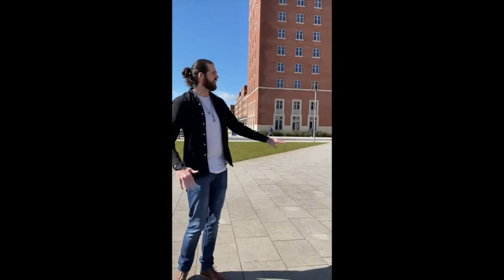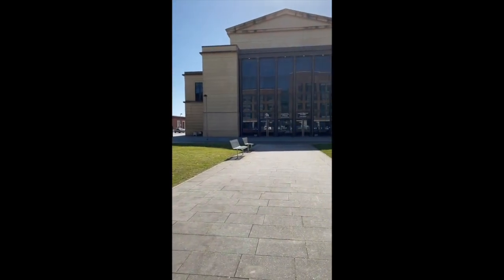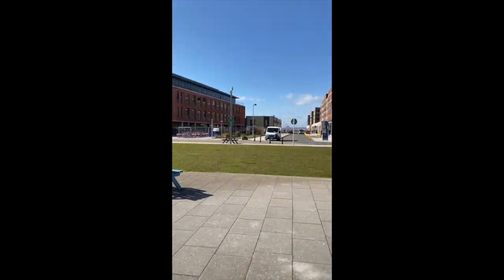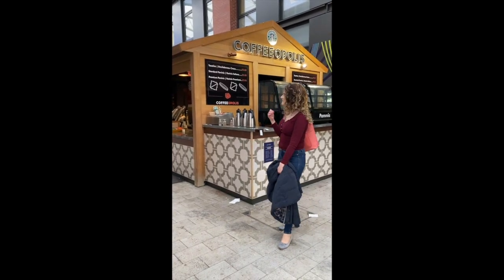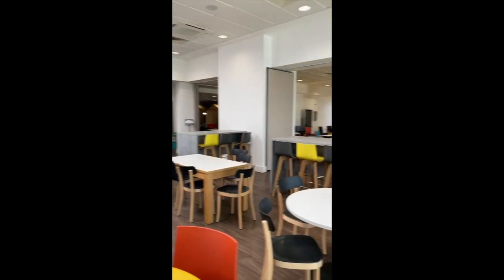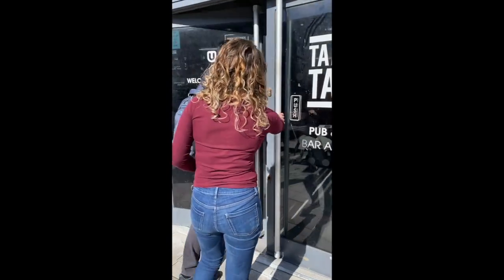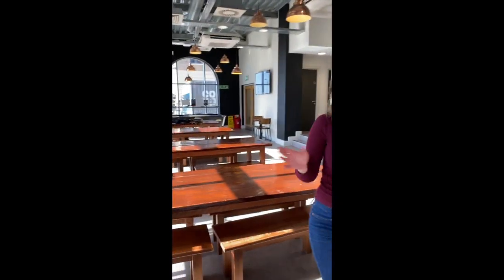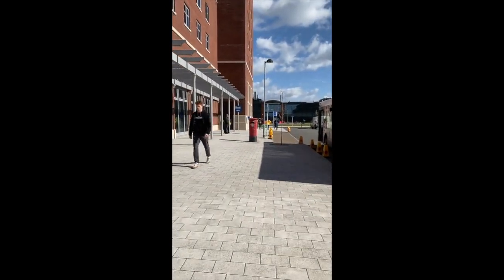Take a quick student led Bay Campus tour